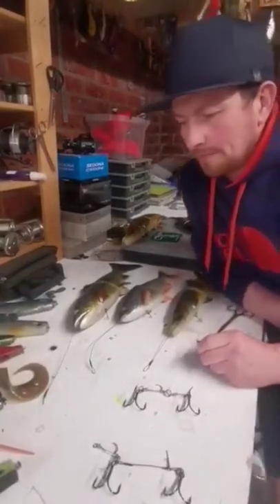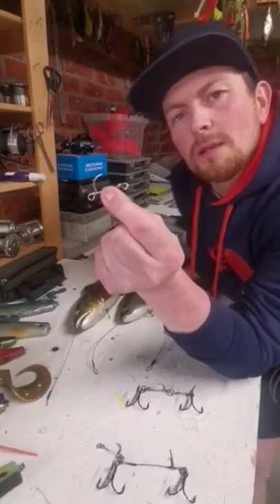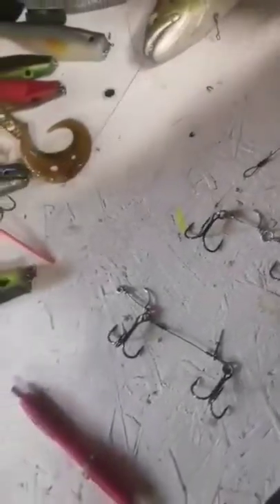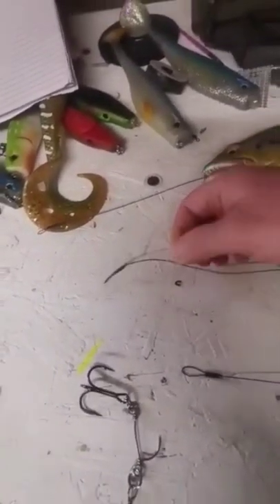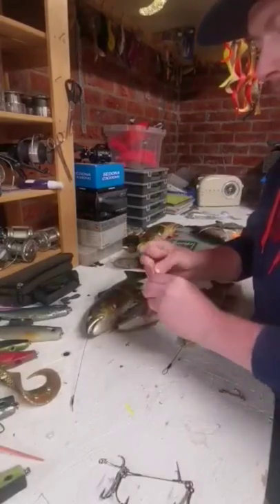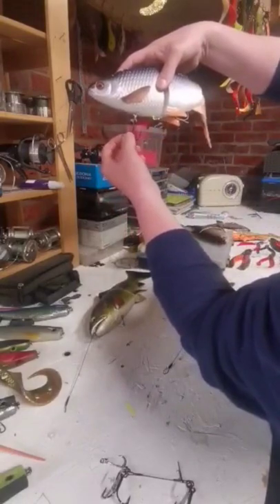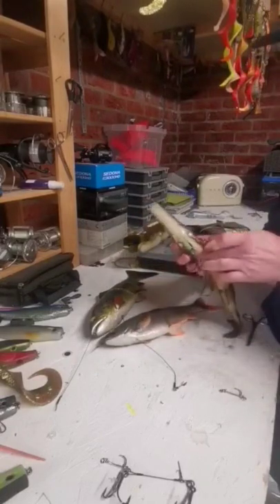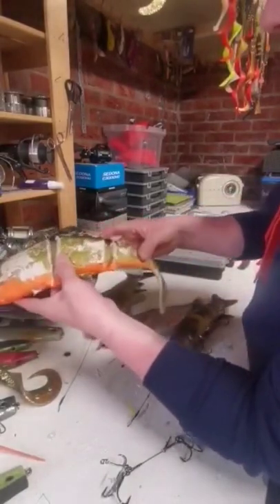How to Re-rig your Savage Gear Line Thru Lures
Stephen Cromie gives us a detailed run through on how he rigs up his Line Thru Lures using various different clips and wire.